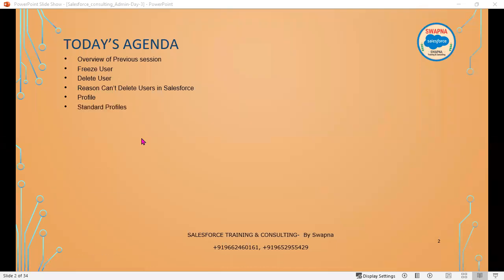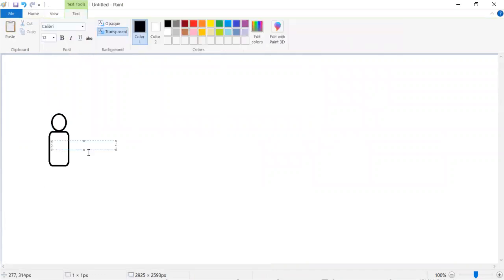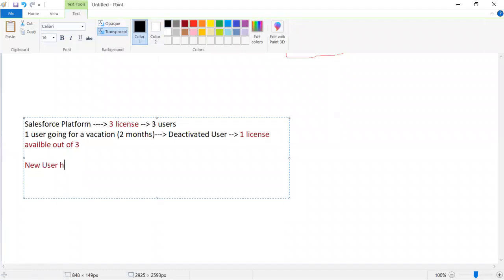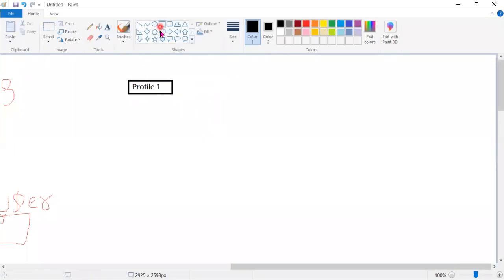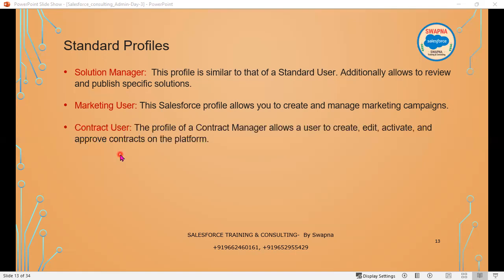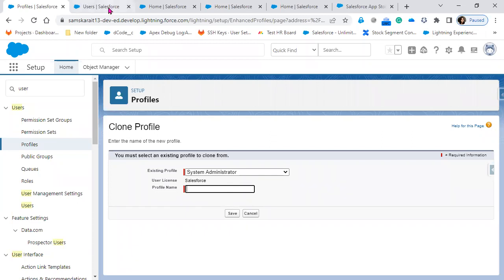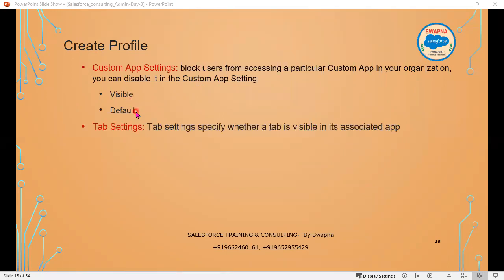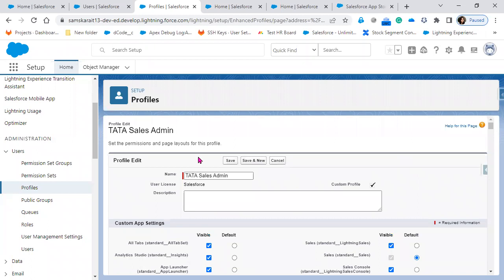03.SalesforceFreezeDeleteUserStandardProfilesPropertiesCreateProfileSwapnaSalesforceAmeerpet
Freeze User
Delete User
Reason Can’t Delete Users in Salesforce
Profile
Standard Profiles
Properties of Profile
Navigation steps to create Profile
New Profile
Requirement
Create Profile